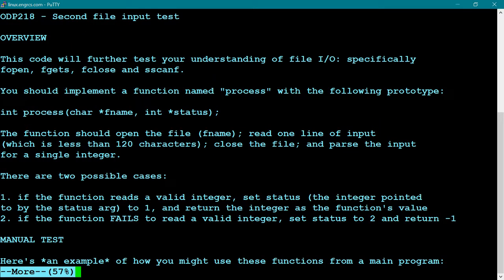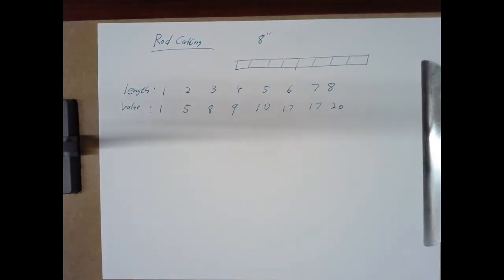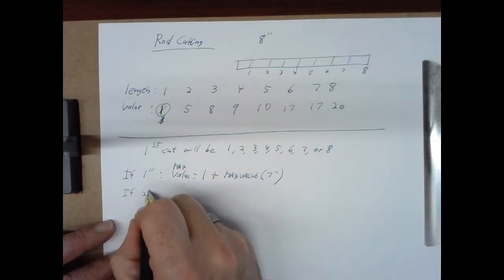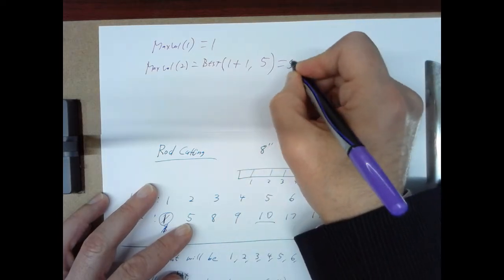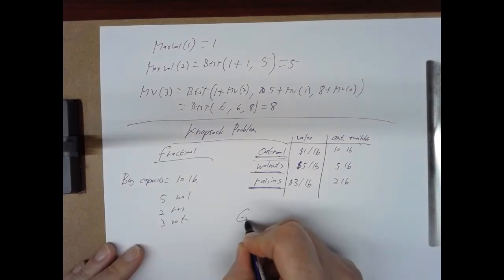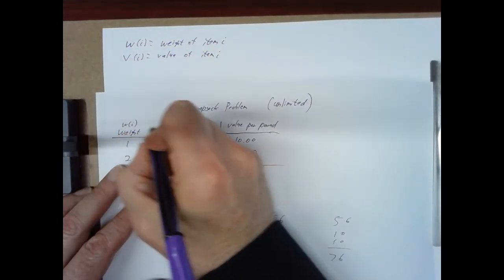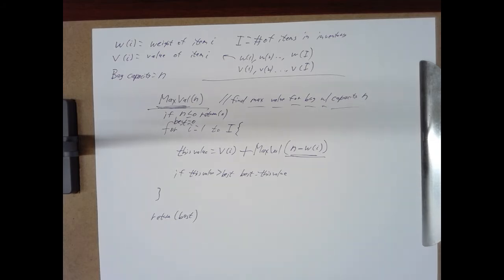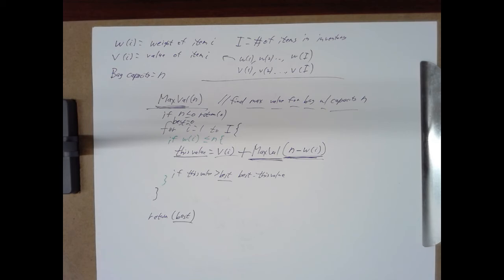CSE 222A 20180228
Dynamic programming, rod cutting, knapsack problems